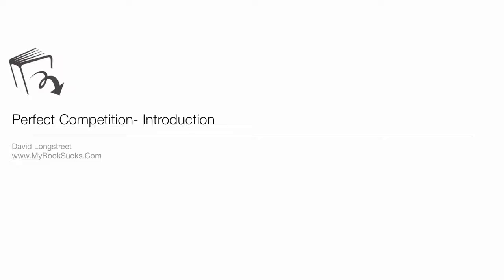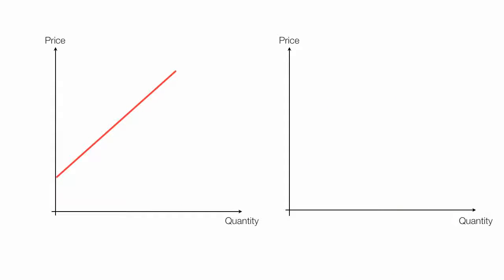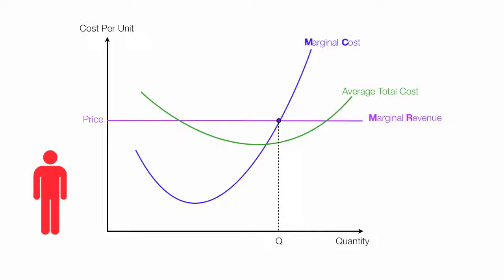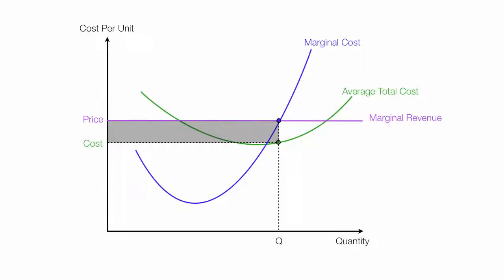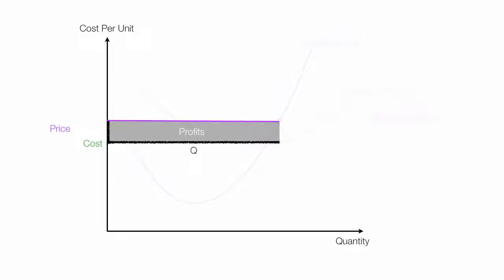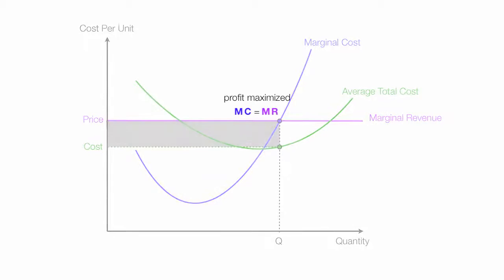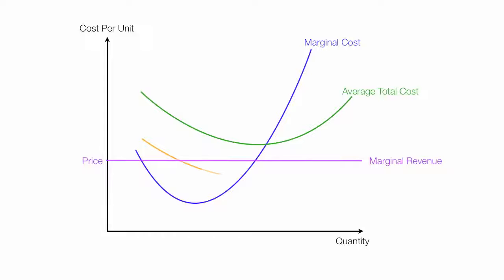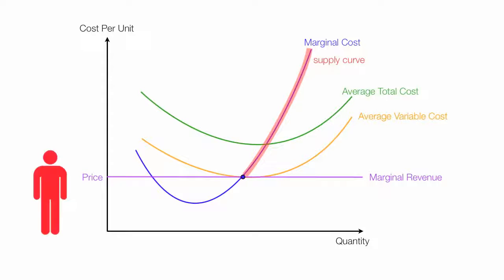ECON 0202 Chapter 9 Introduction to Perfect Competition